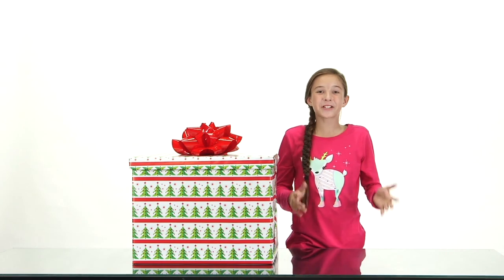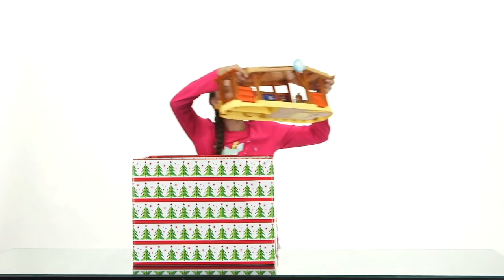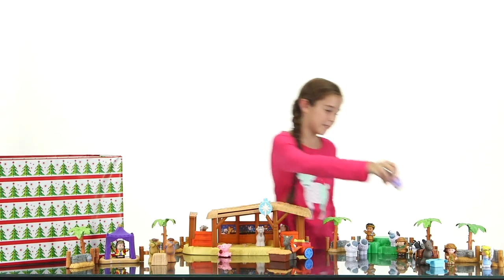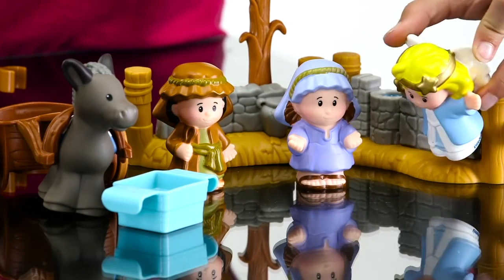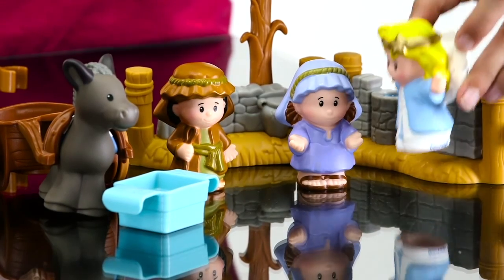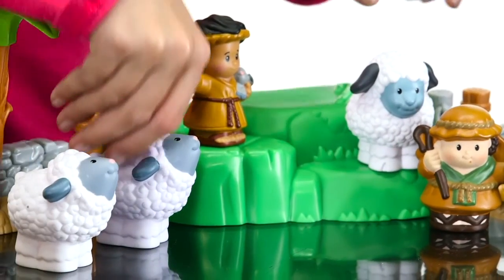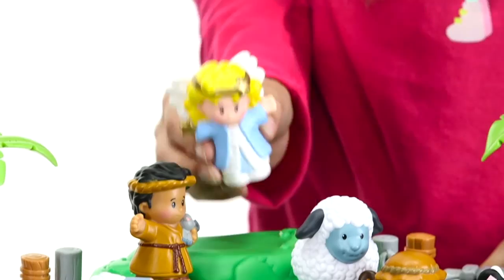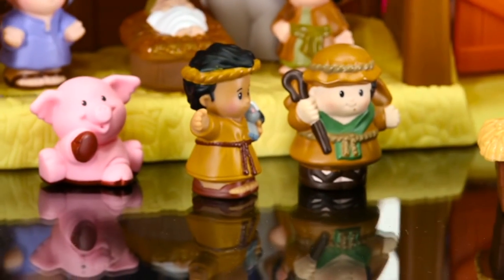Trinity Tots Dec 8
Hi Trinity Tots, Do you have a Nativity set at your house? Today's video is a fun telling of the Christmas story using a nativity play set. Grab yours and have some fun playing along!